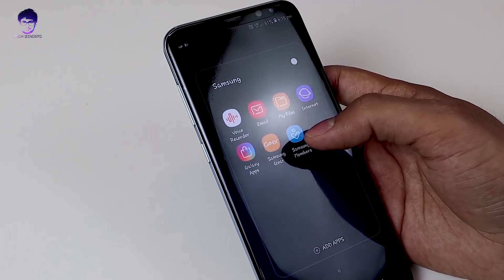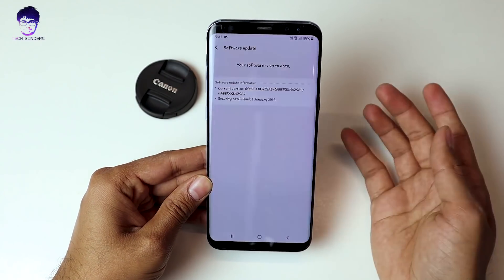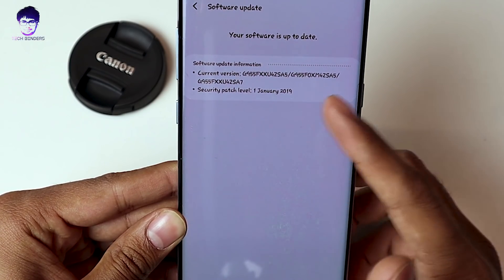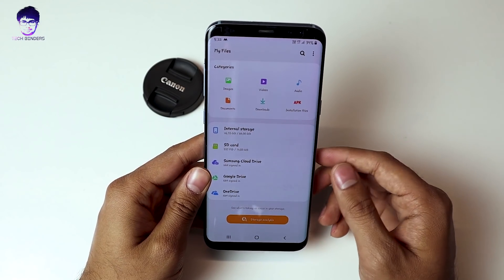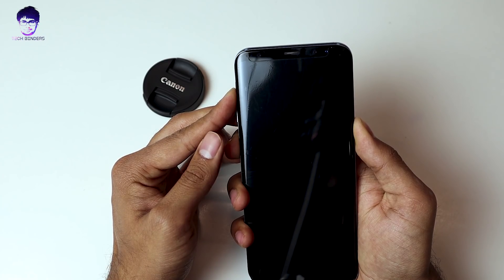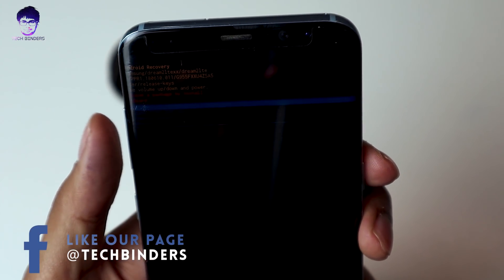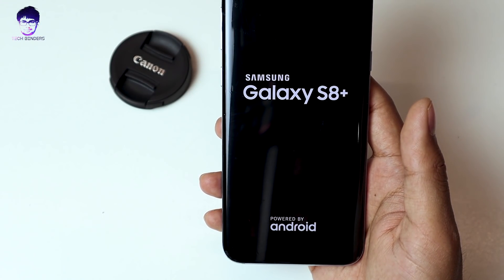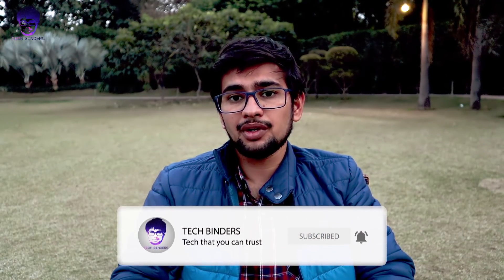Android Pie One UI Beta 2 Official Update Download for S8 and S8 plus (Fix Bugs)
Samsung has released a new Android Pie beta update for the Galaxy S8/S8+ and Note 8.

The S8 and S8+ are getting bumped to software versions G950FXXU4ZSAC and G955FXXU4ZSAC respectively.

Pie One UI beta 2 update file for s8 (Exynos – G950F/FD) (G950FXXU4ZSAC)

Pie One UI beta 2 update file for s8+ (Exynos – G955F/FD) (G955FXXU4ZSAC)

Official Android Pie beta 2 One UI update (ZSAB)